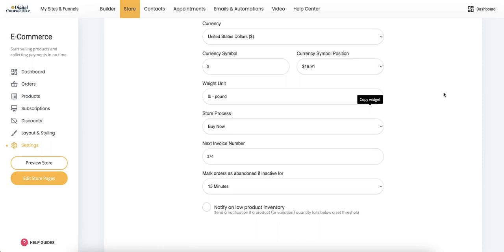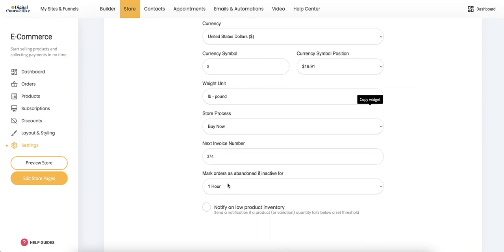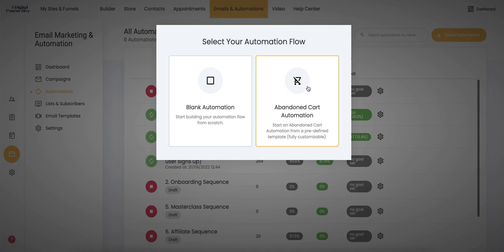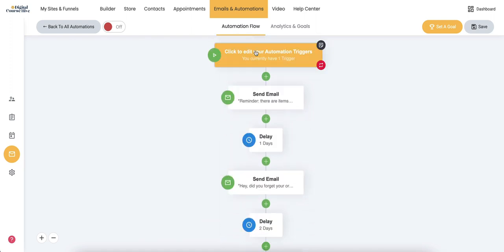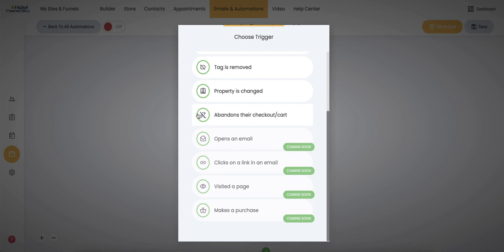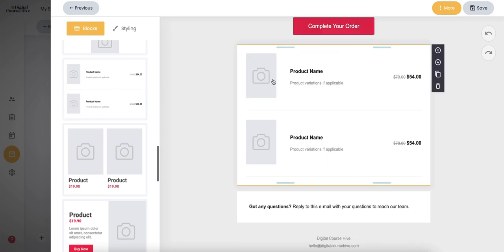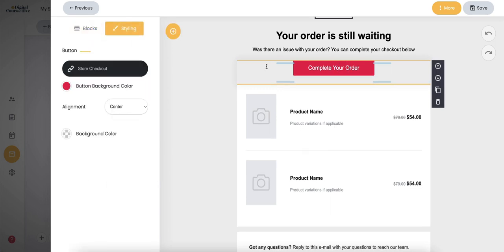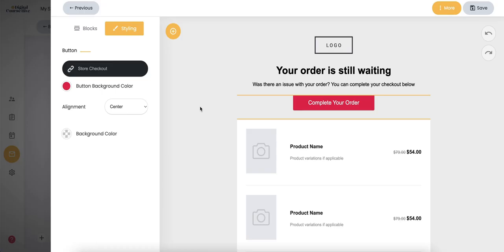Abandoned Cart Automations | New HiveOne.io Feature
HiveOne's abandoned cart feature is live! In this video, I'm gonna show you right now how to activate it and how to make it work.

With HiveOne (previously Digital Course Hive), streamline your operations, grow your customer base, and manage your business like a pro. Don't wait—empower your business with HiveOne now! 🚀